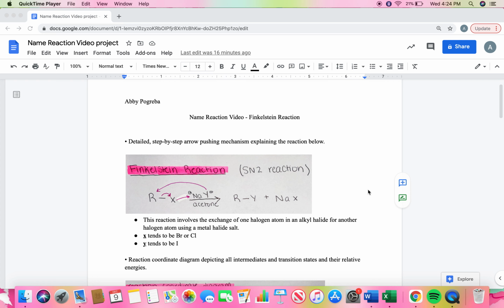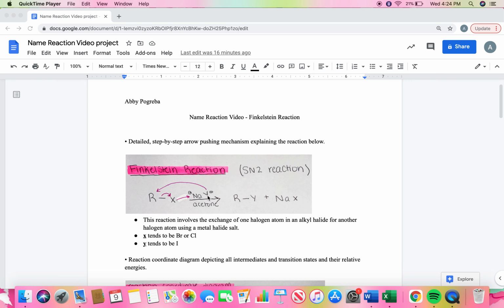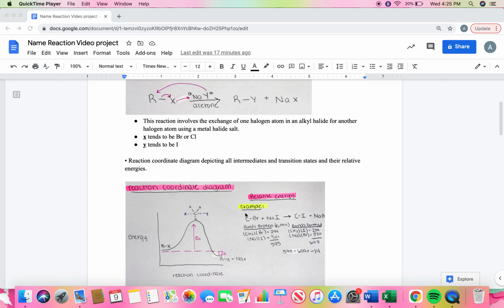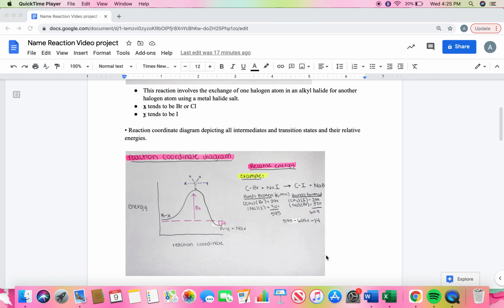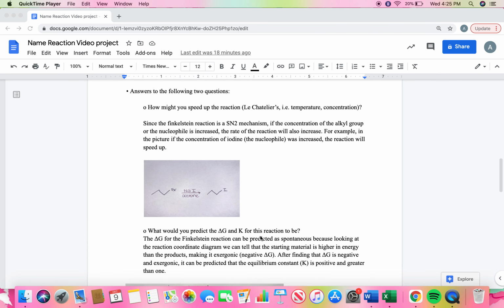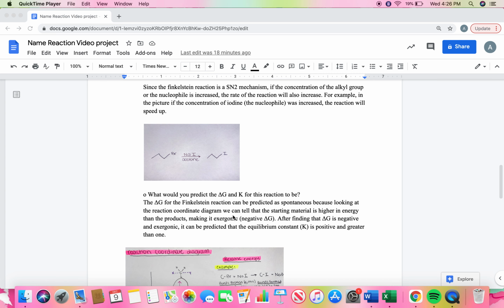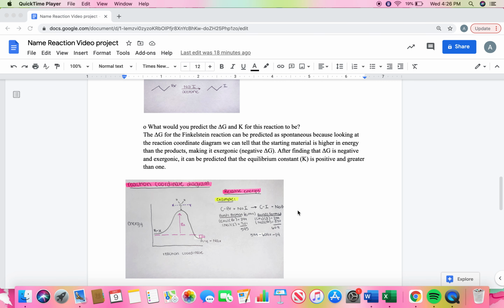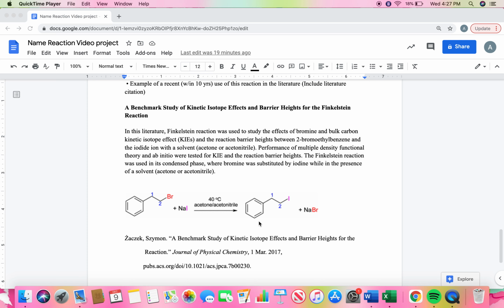Naming Reaction Video Project- Finkelstein Reaction